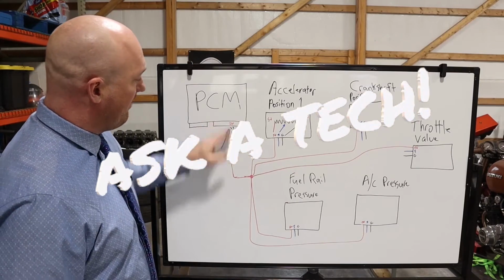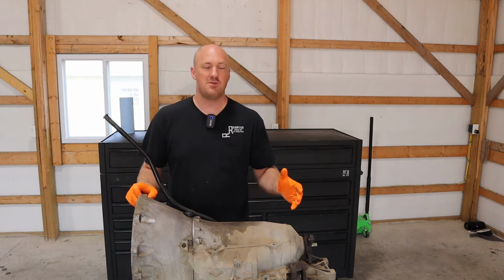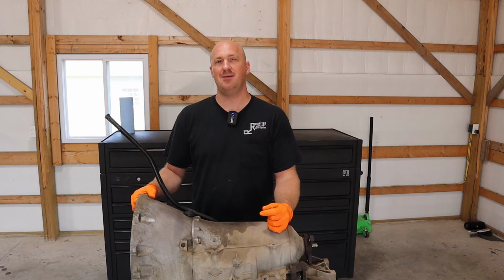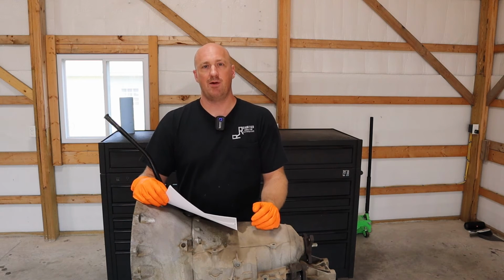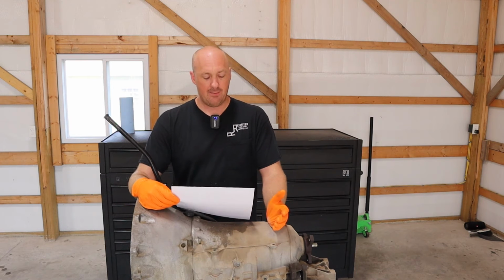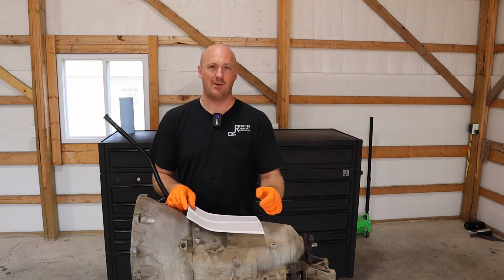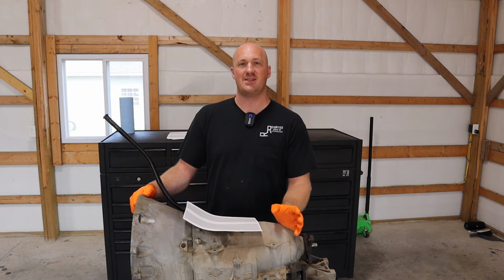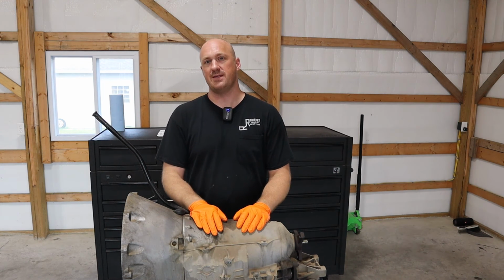Ask A Tech Ep2! Does it Make Sense to SWAP a NAG Trans for the ZF8 Spd Trans?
We're back for more questions on the Ask A Tech series! Tune in to see if your question got answered! Make sure you comment on the video to have your question answered on the next episode.

My absolutely amazing gloves I've been wearing for 7 years now
Gear wrench stubby wrenches 10-19mm
Gear wrench reversible ratcheting wrench set Metric 8-25mm
Double flex head ATD offset wrenches 8-19mm
Vacuum coolant bleed machine